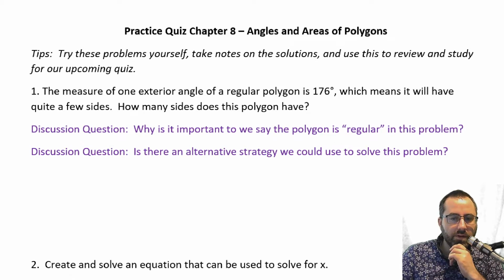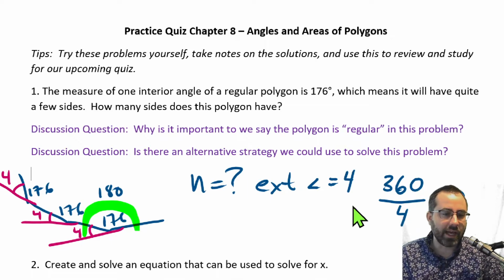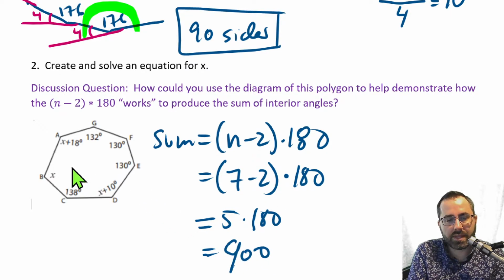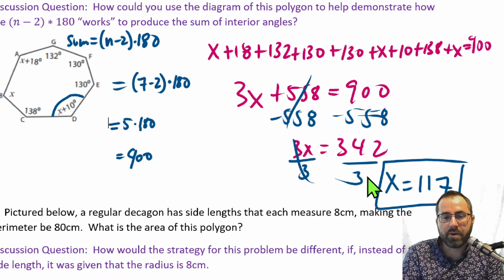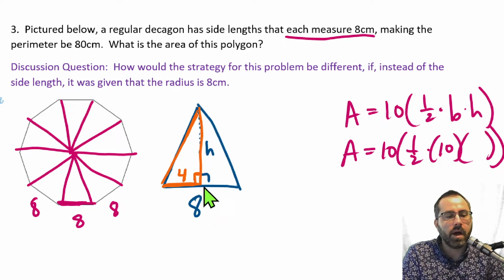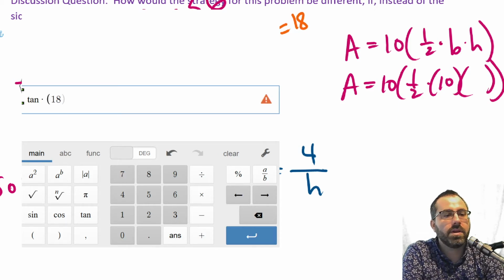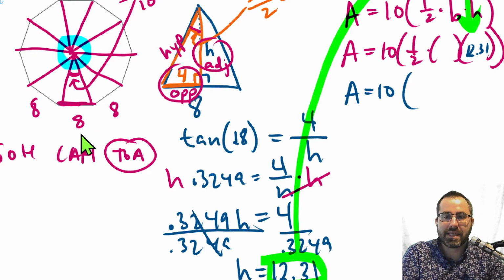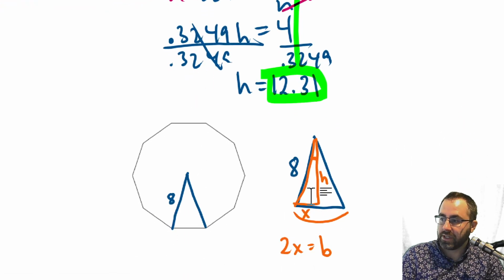Angles and Area of Polygons - Practice Quiz Solutions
Here we review some key concepts: interior and exterior angles of polygons, and the area of regular polygons.